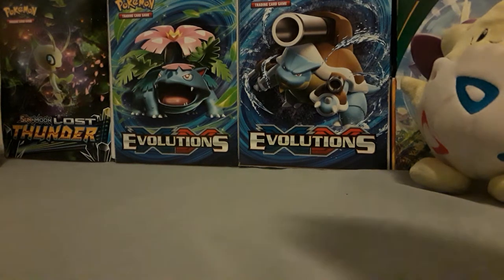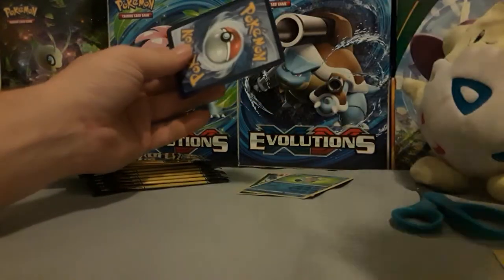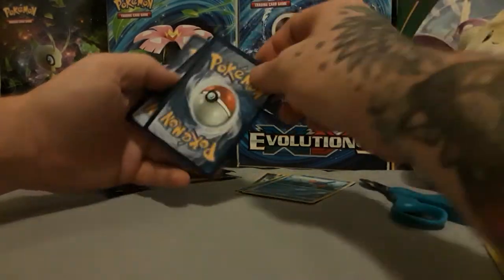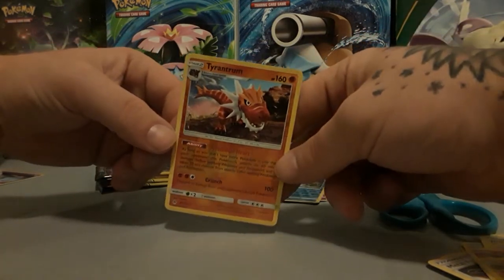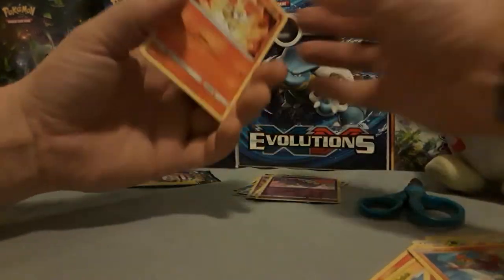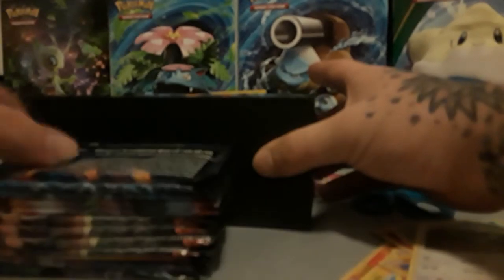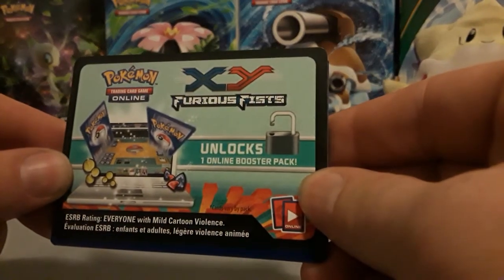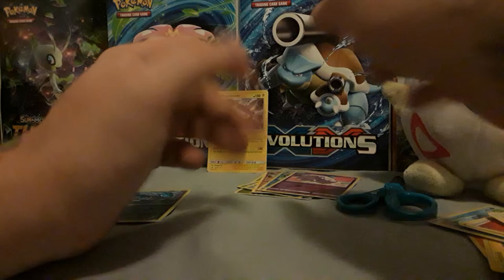POKEMON DOLLAR TREE PACK KING!!!! on the hunt always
these dollar tree/family dollar/dollar general packs are becoming harder and harder to find in my city. I managed to find some today on today's pokemon card hunt.